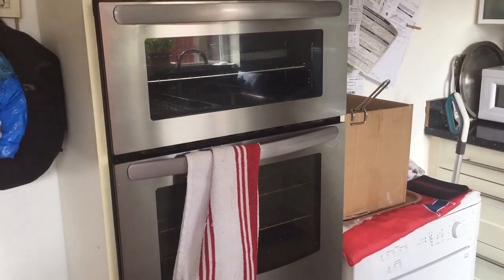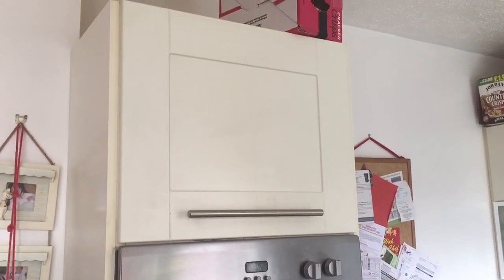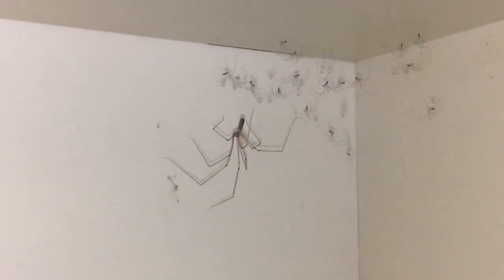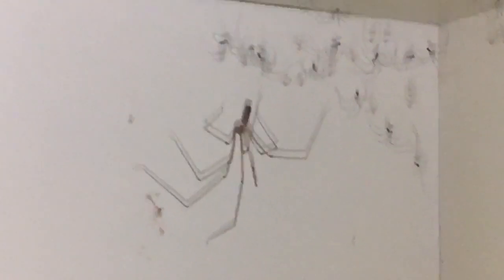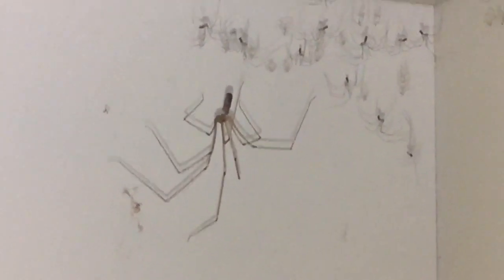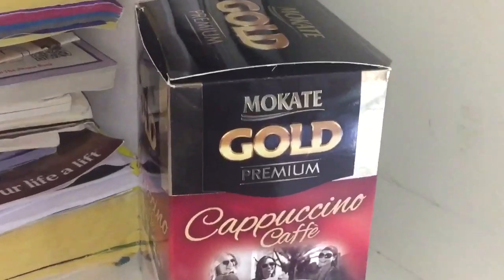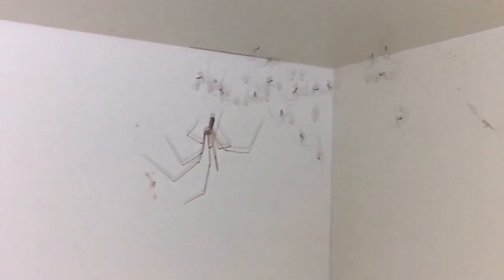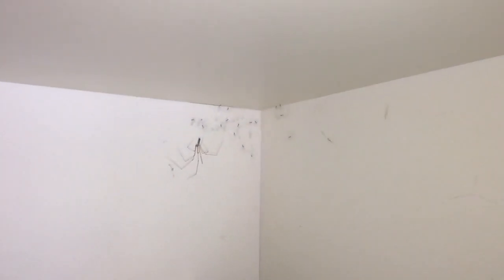Female Cellar Spider ( Pholcidae ) With Babies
Tarantula Dan video